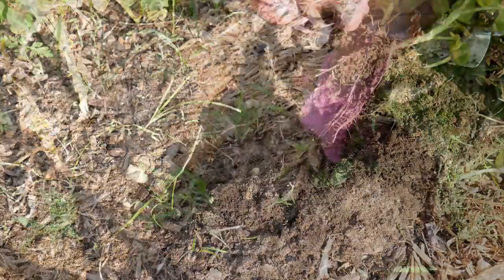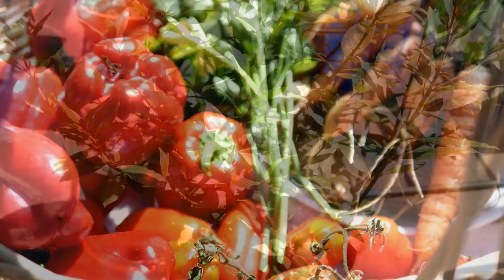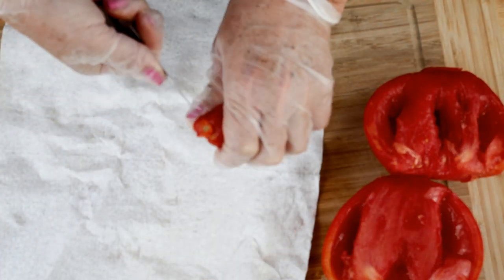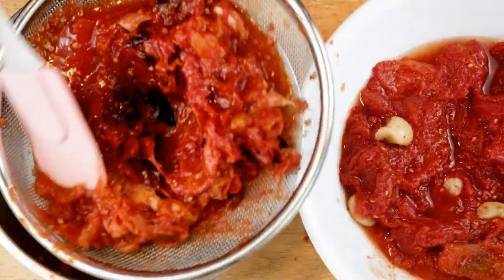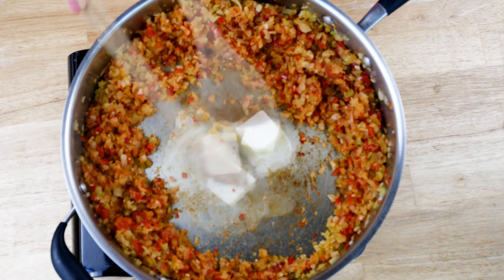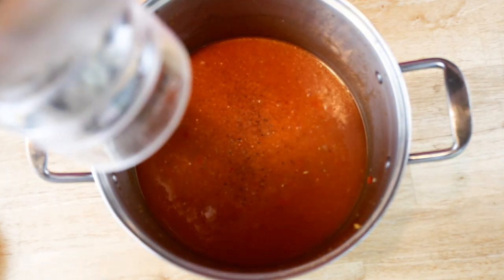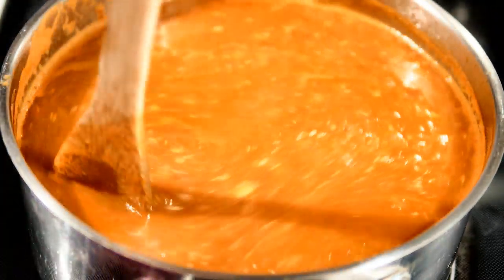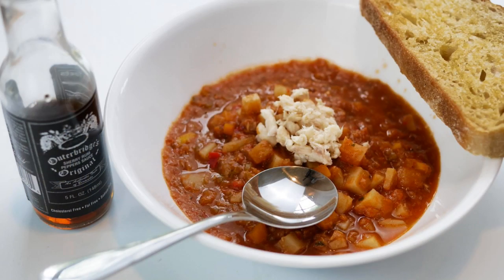Bermuda Fish Chowder Recipe & My New Favorite Cooking Tomato - Oxheart!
Over the summer, I had an abundant harvest of wonderful tomatoes and I grew to LOVE a new one for cooking. I thought this tomato based chowder would be a great way to use many garden ingredients and it certainly was because I was able to freeze some to enjoy later this fall.

Here is the knife sharpener I use on a regular basis to keep my blades from getting dull

Sherry Pepper Sauce (regular)
Rum Sherry Pepper Sauce

I used this recipe as a general guide when creating this chowder.  One of the main differences is I used warm spices like Allspice and cloves plus Worcestershire sauce instead of the dried and fresh herbs you will note in the recipe:

I use the Square Foot Garden method:
Square Foot Garden Book: